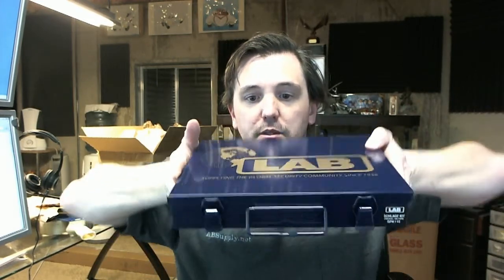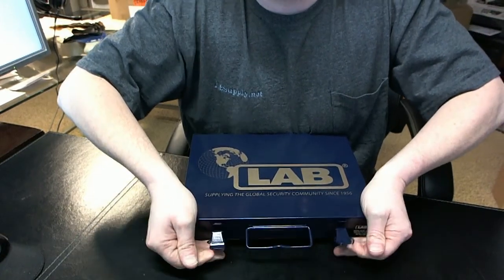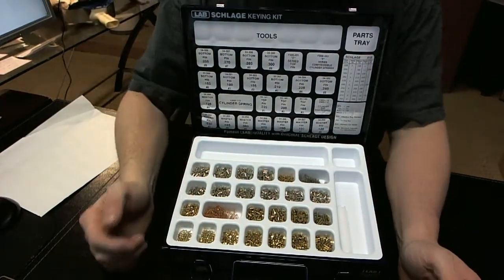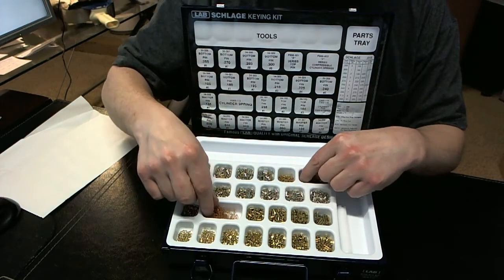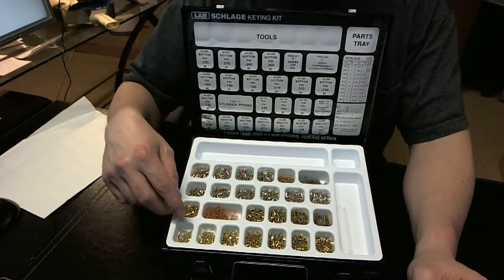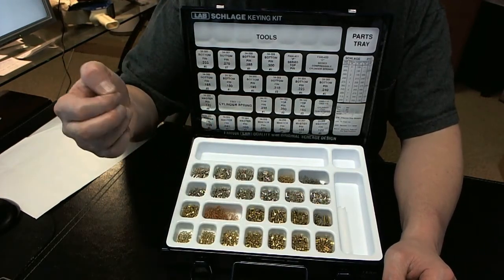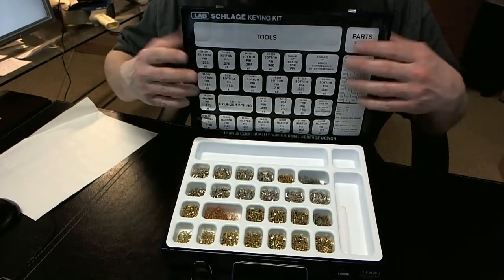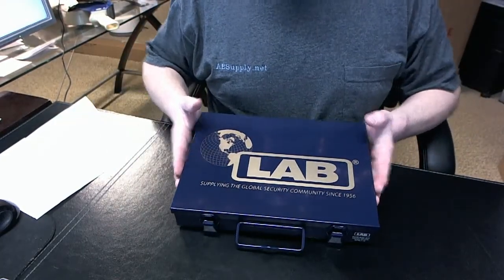LAB SPK 115 Metal Repinning Kit for Schlage Locks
This video is to bring you a closer look at the LAB SPK 115 Metal Repinning Kit for Schlage Locks.
This is how it looks like.
The SPK 115 is specifically for Schlage Brand Lock Sets.
You open it up and you will hear that span, that's because the contents inside is not meant to move around even if the kit is turned upside down.
With this kit you will get a series of Schlegs , from 0 to 9 bottom pins, a package of springs, everything is up here with a description of what it is, 2 different containers of springs, master pins or top pins, driver pins also includes a plug follower .
It's got more room for tools up here and here.
Is a nice metal kit, very durable and when it's snap shot these pins here don't move around, you do want to make sure you got it secure closed every time you move it.